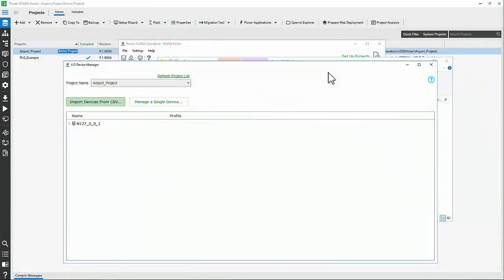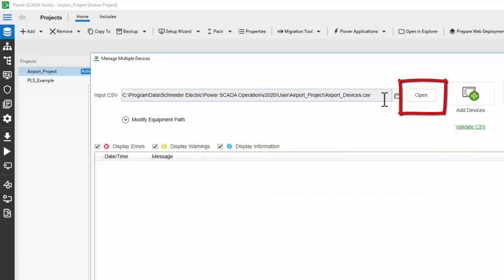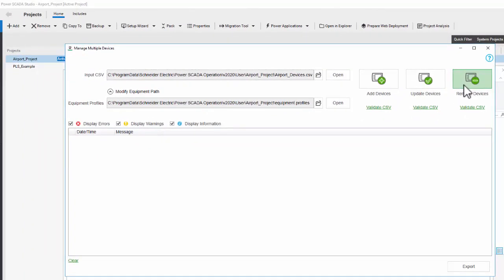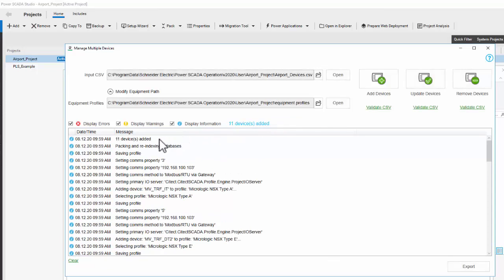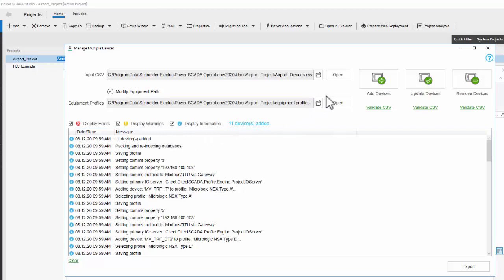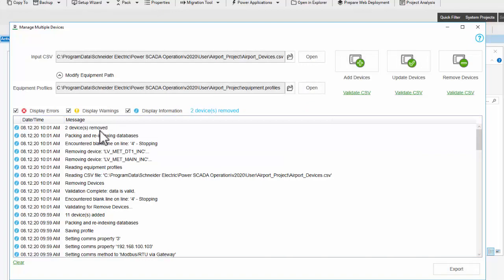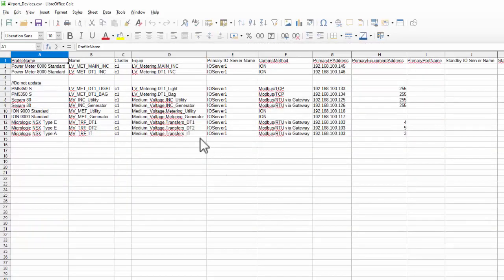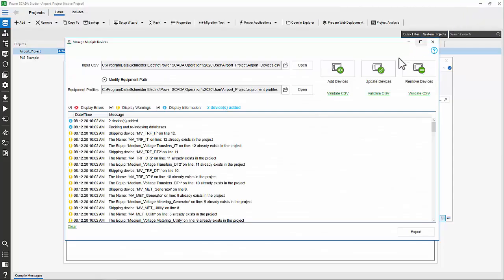05 05 Manage Devices with a Spreadsheet